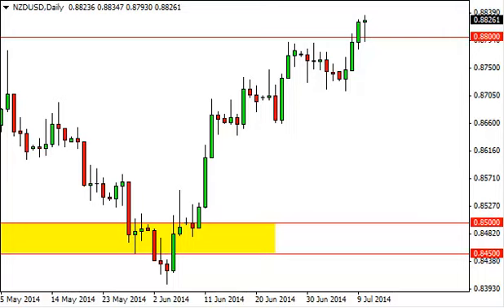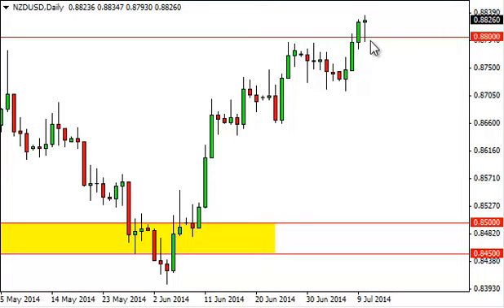NZD/USD Technical Analysis for July 11, 2014 by FXEmpire.com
- July 11, 2014 currency daily technical analysis for the NZD/USD pair. Forex Technical Analysis Forex Fundamental Analysis and Forex Brokers on FX Empire